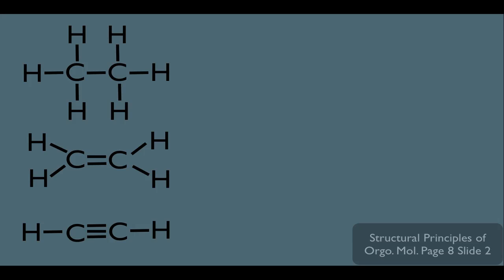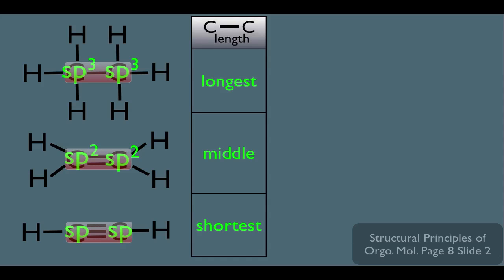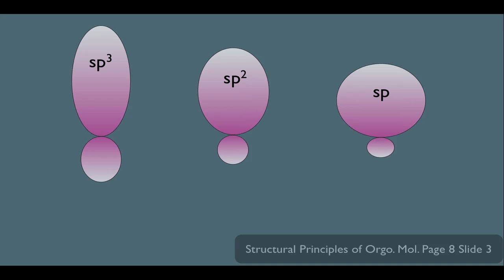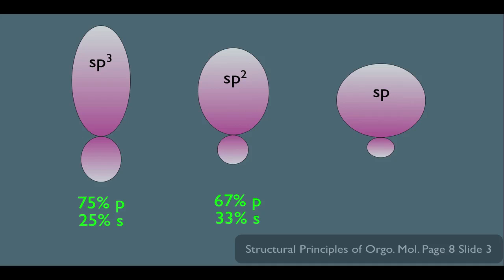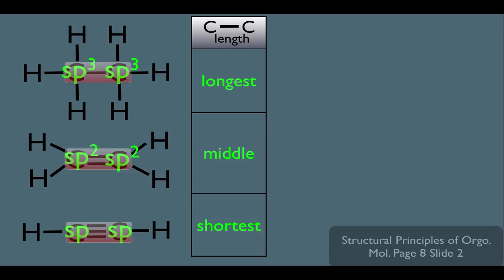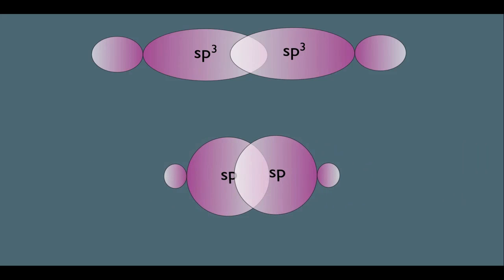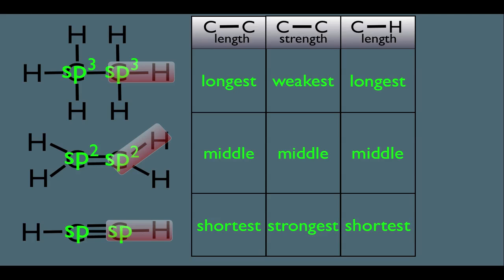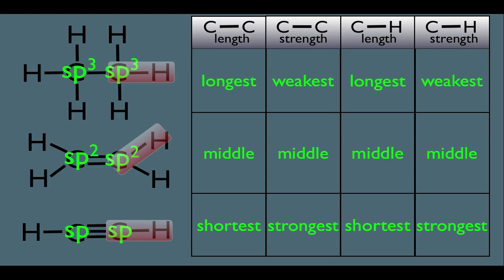Hybridization Summary Organic Chemistry